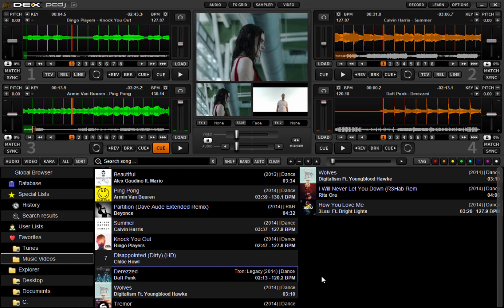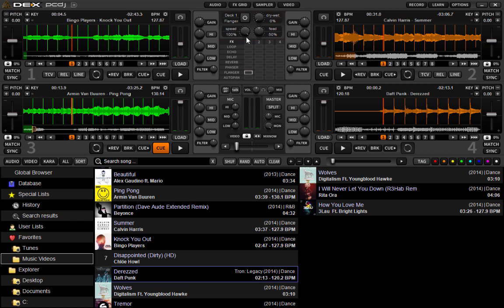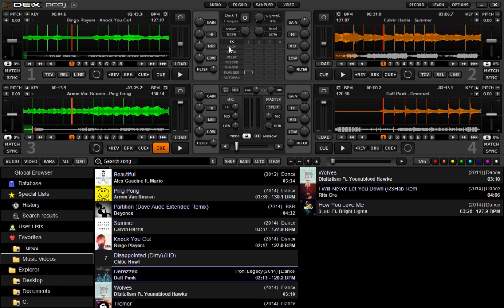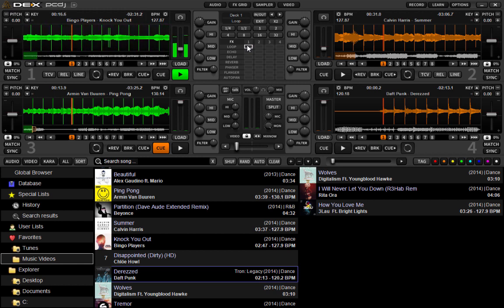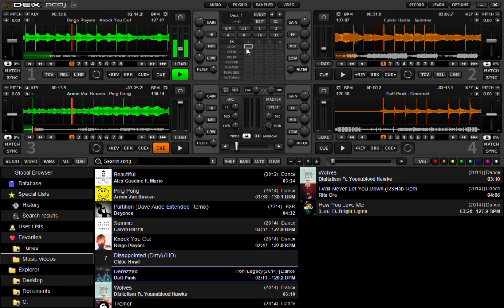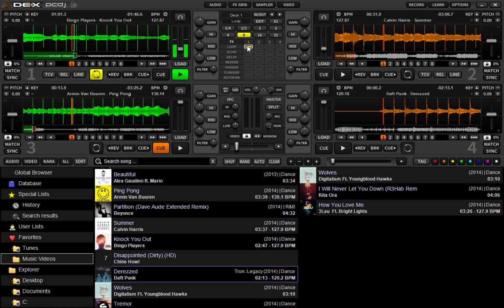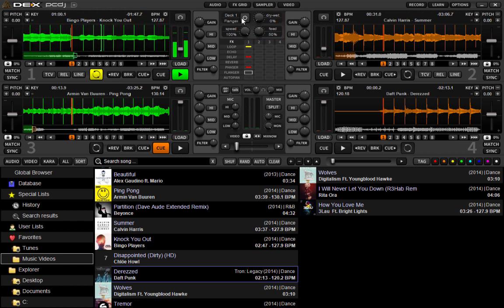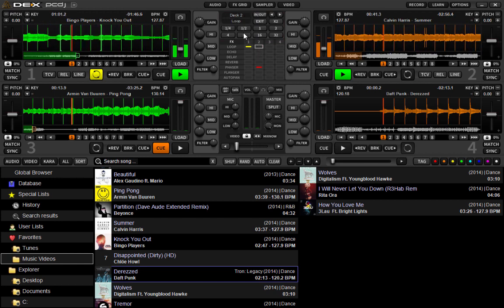PCDJ DEX 3 DJ Software - Effects And Loop Grid Demonstration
Quick demonstration of the new Effects and Loop Grid included in the default 4-Deck PCDJ DEX 3 Skin.  DEX 3 is DJ mixing software for mixing audio, music videos and karaoke.